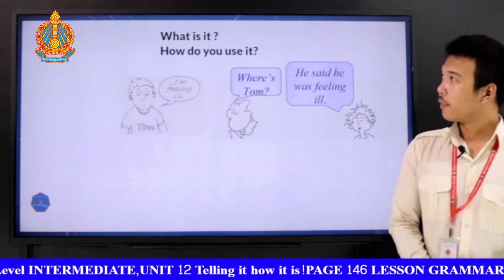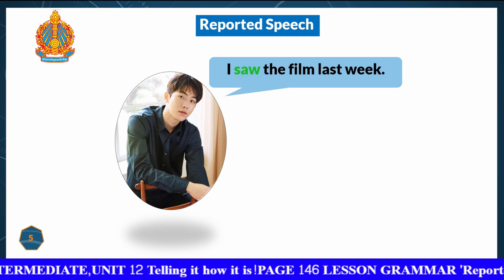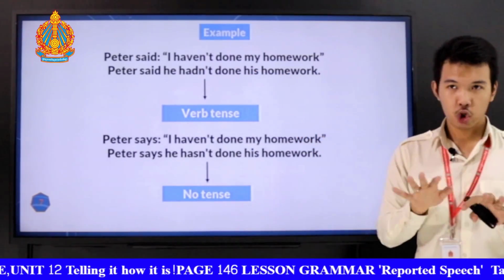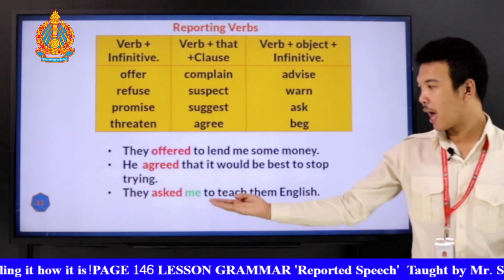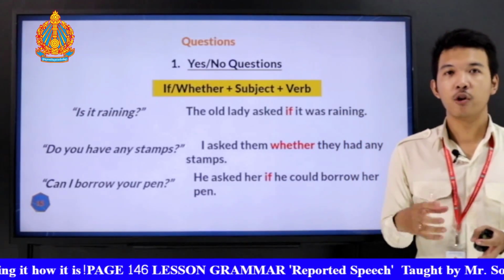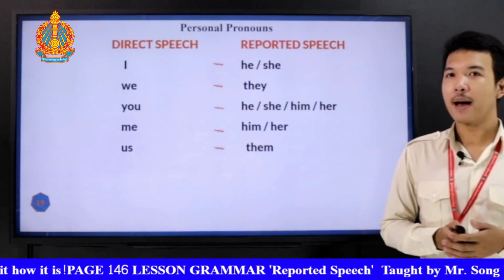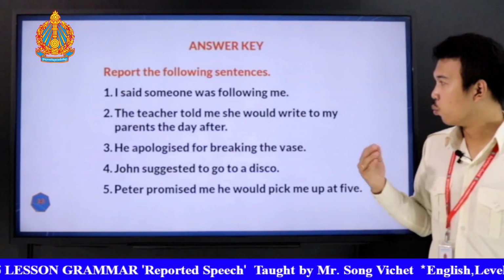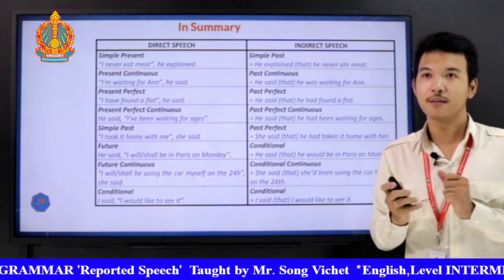EP19 English,Level INTERMEDIATE,UNIT 12 Telling it how it is!PAGE 146 LESSON GRAMMAR ‘Reported Speec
English​​ INTERMEDIATE

សូមស្វាគមន៍មកកាន់ឆានែល NGS, Preah Sisowath !
មុខវិជ្ជា៖ English
ថ្នាក់៖ INTERMEDIATE
UNIT 12 Telling it how it is!PAGE 14
LESSON GRAMMAR ‘Reported Speec

ថ្នាក់ទី ៩- អង់គ្លេស
English-Beginner